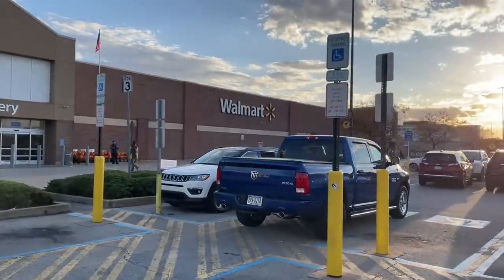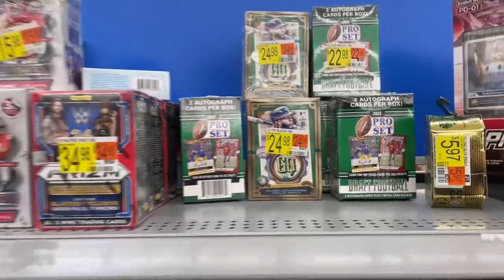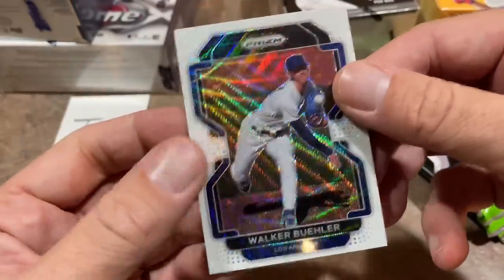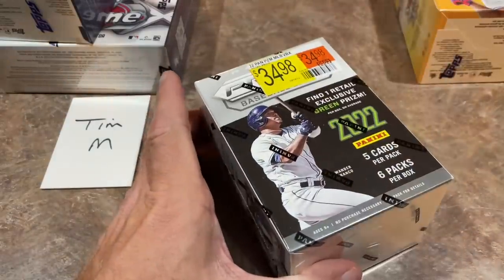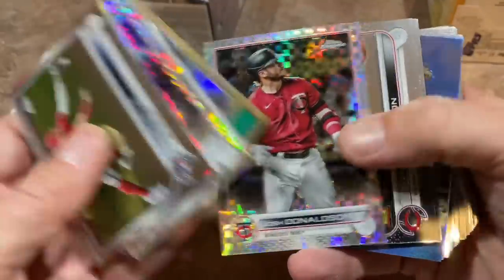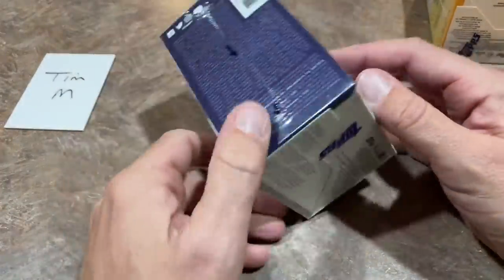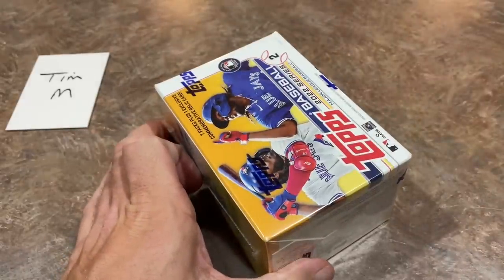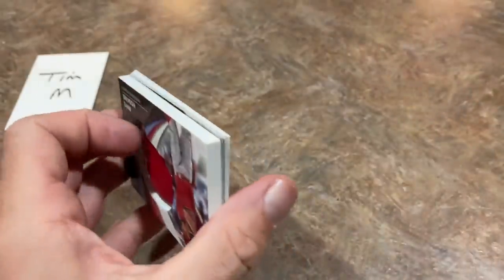“BUY THEM ALL IF YOU WANT!” WALMART HAD SHOPPING CARTS FULL OF CARDS!